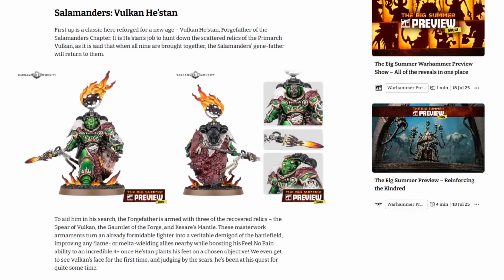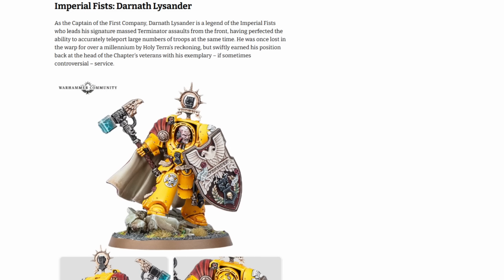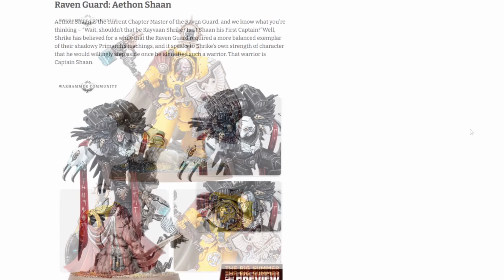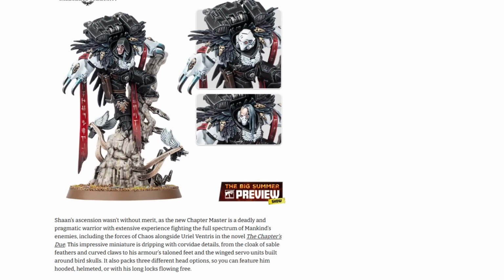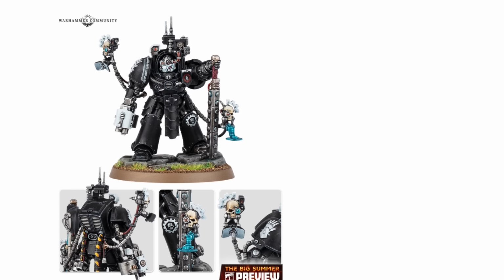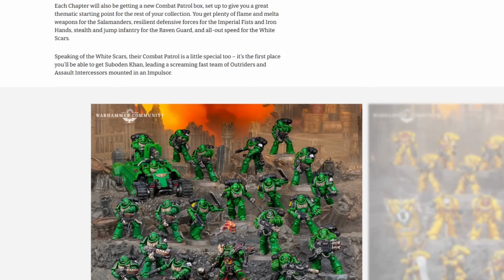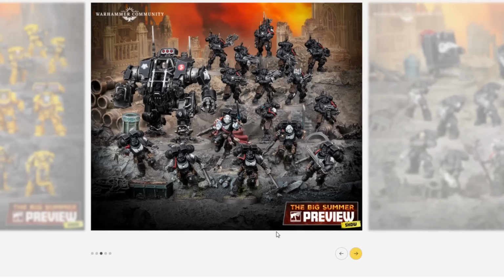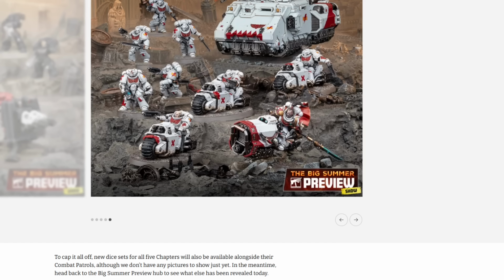Games Workshop DROPS a MASSIVE BOMBSHELL... Warhammer 40k SPACE MARINES GALORE!!!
Big Summer PREVIEW SHOW:
Warhammer 40k
Salamanders: Vulkan He’stan
Salamanders: Combat Patrol
Imperial Fists: Darnath Lysander
Imperial Fists: Combat Patrol
Raven Guard: Aethon Shaan
Raven Guard: Combat Patrol
Iron Hands: Caanok Var
Iron Hands: Combat Patrol
White Scars: Suboden Khan
White Scars: Combat Patrol